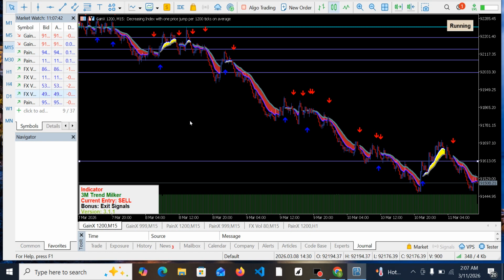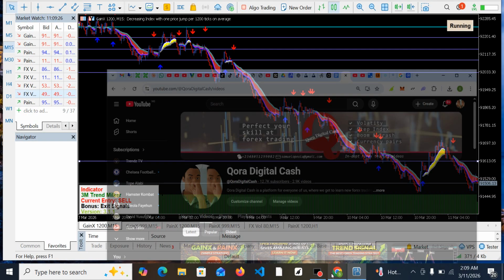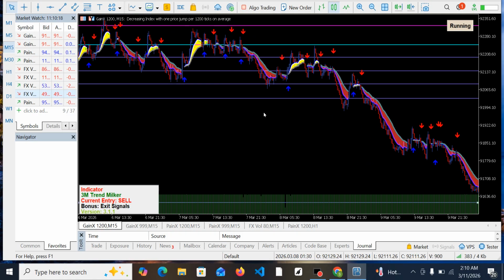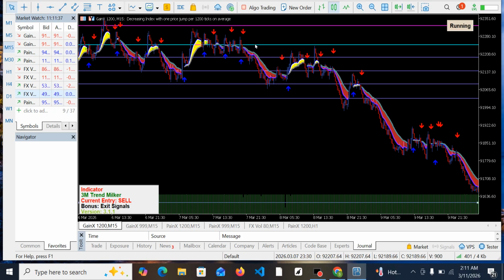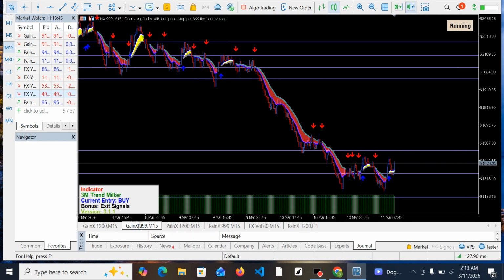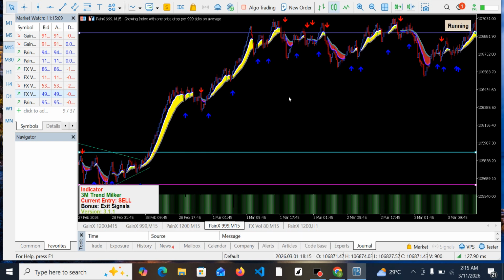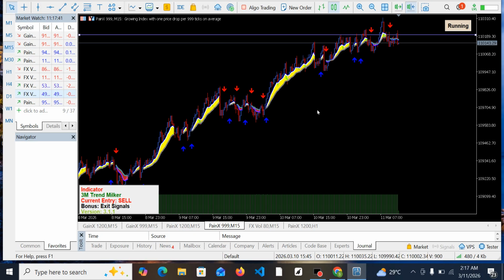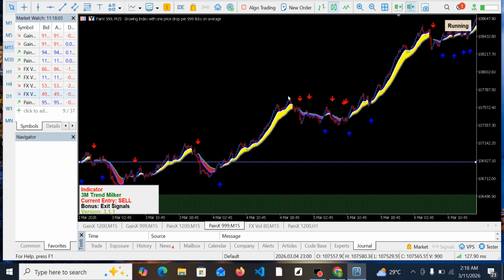🔴 Simple Strategy to Trade GainX & PainX Like a Pro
🔴 Simple Strategy to Trade GainX & PainX Like a Pro | Make Money Online | WelTrade

Trading Rules:

1.

2. Fund Account to use real money or practice with demo fund first before using real money.

or